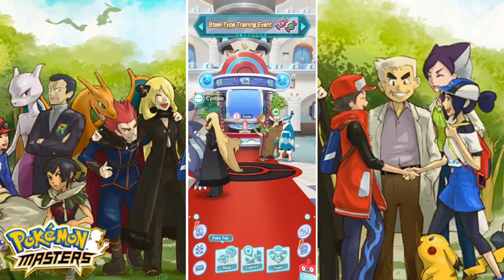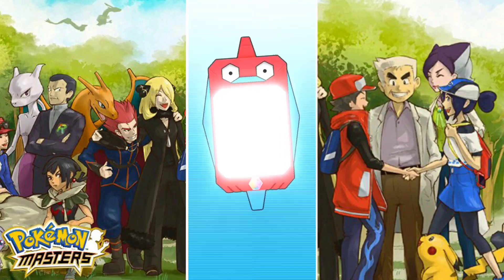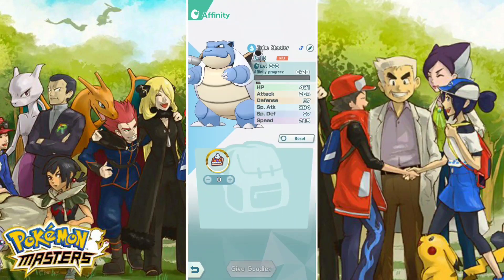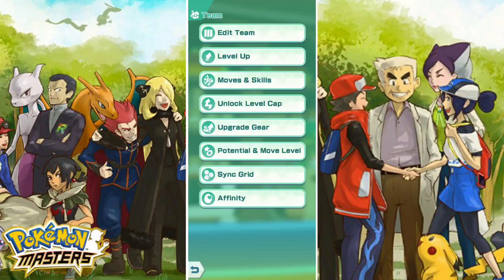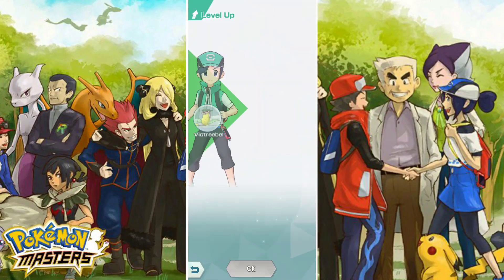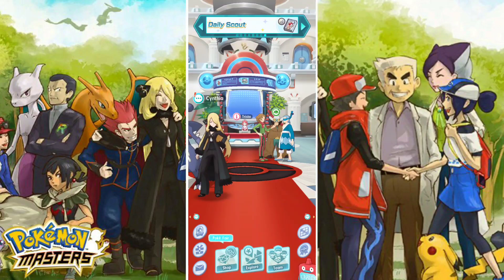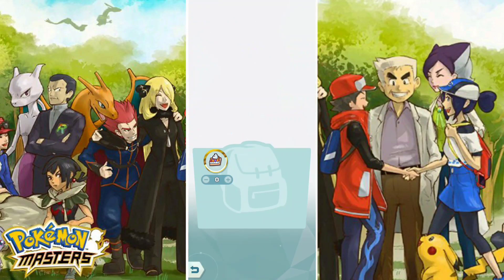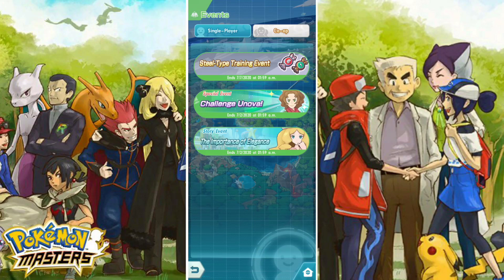Can I Get A Shiny Tauros? Hatching The New Egg | Pokémon Masters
Been waiting to hatch this first egg i got when the update came out in hopes of getting a Shiny Tauros. I really like the egg system and its something to keep you coming back to playing the game. How many Shiny Tauros's can we get before the new batch of shiny pokemon come out?